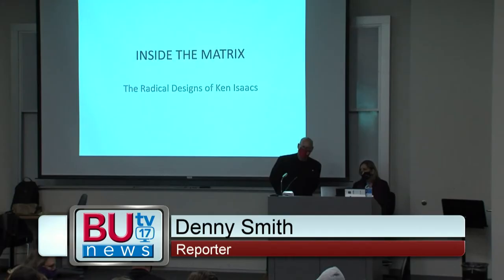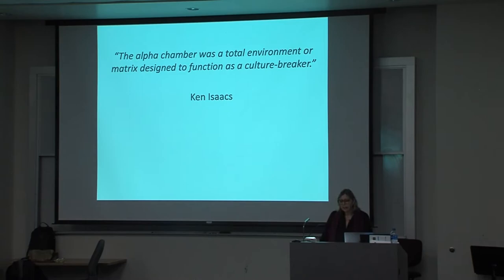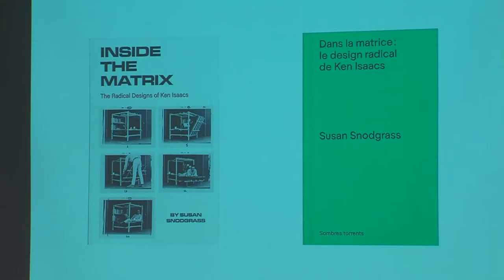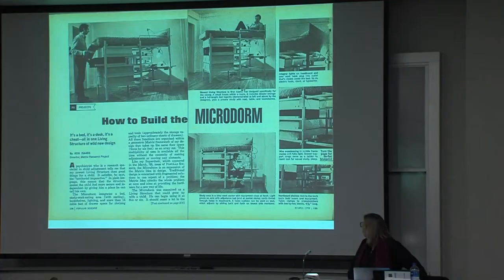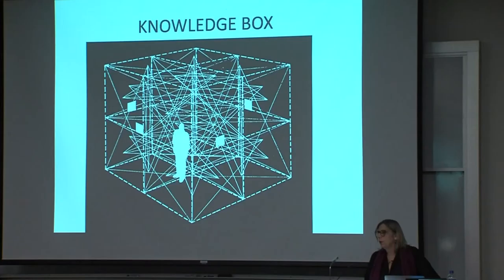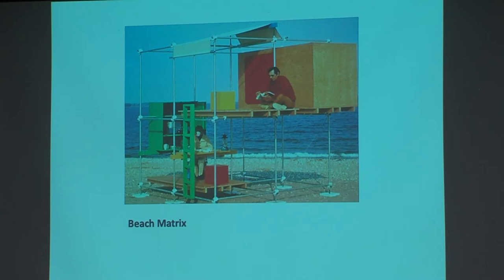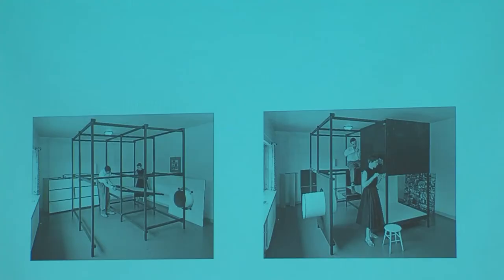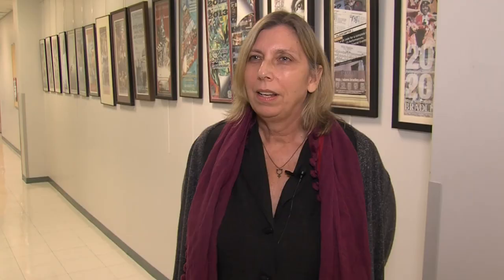Visual Voices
Suzan Snodgrass came to campus for the next Visual Voices lecture.